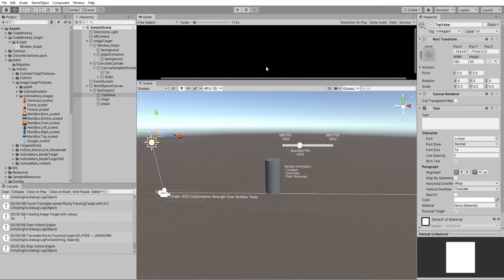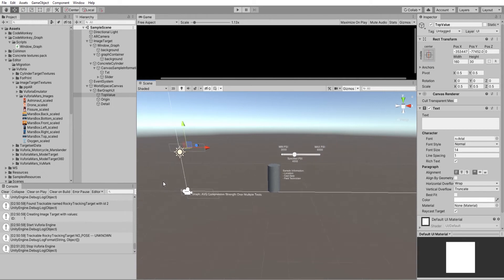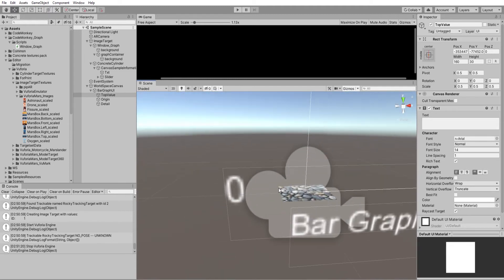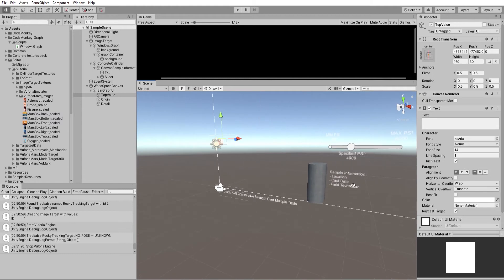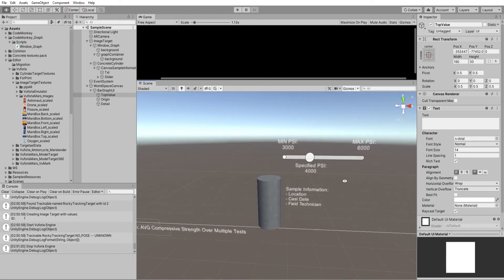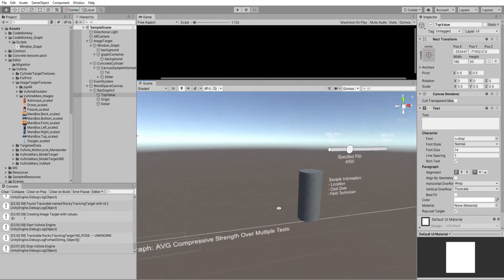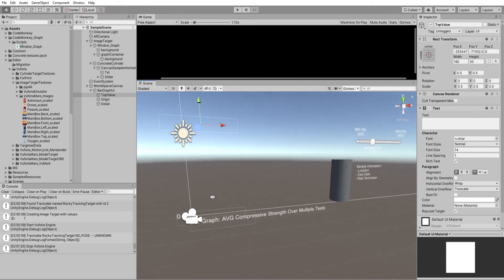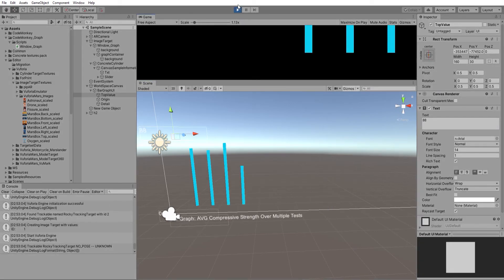ConstructAR Devlog #1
ConstructAR is an Augmented Reality application I am developing for the construction inspection industry as part of my mobile web development class. Specifically in this first devlog, I showcase the basic AR prototype scene I put together in Unity using Vuforia and attached a dynamic concrete cylinder and UI menu to the image tracking target that will be the scanned construction report. I also used C# and Unity's line renderer to develop a dynamic graph that is displayed on a UI canvas attached to the image tracking target.